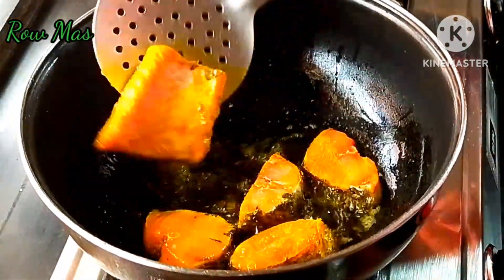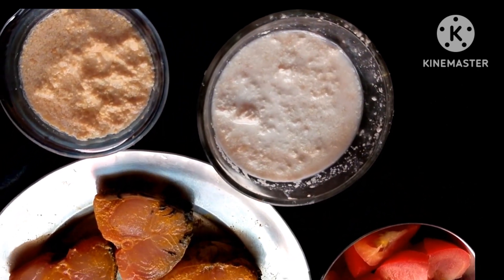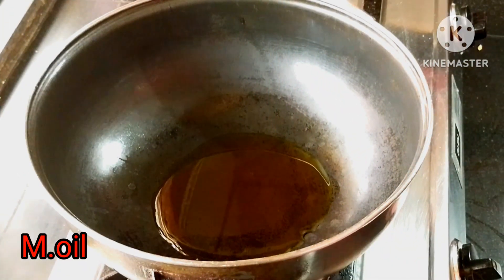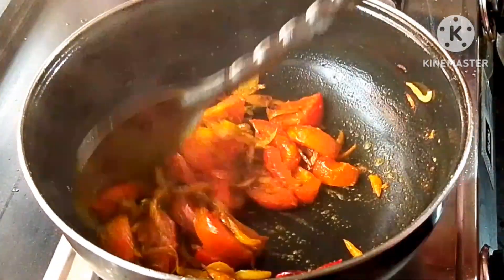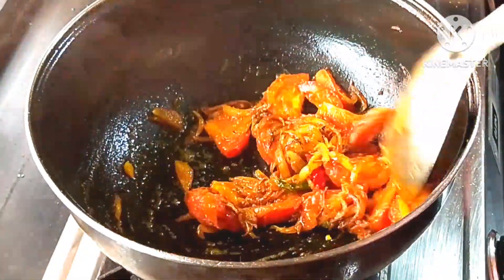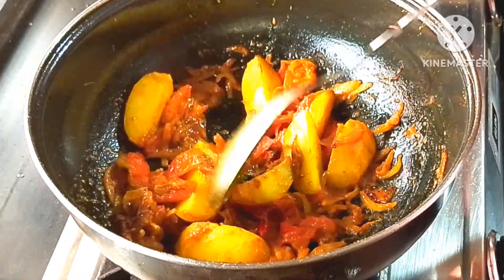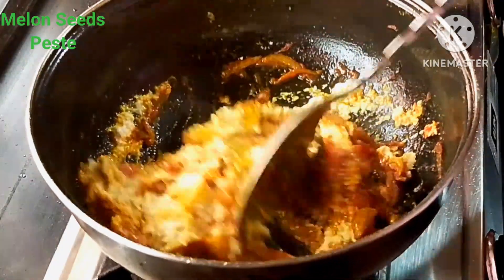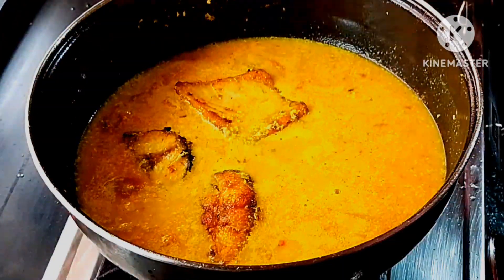বগাটিল,মগজ(Melon Seeds)আৰু সৰিয়হ দি বনোৱা মাছৰ কাৰি। Fish Curry/Very Tasty/মাছৰ কাৰি এবাৰ বনাই খাওক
বগা টিল,মগজ(Melons Seeds, Magaj)আৰু সৰিয়হ দি বনোৱা মাছৰ কাৰি। খাবলৈ বহুত সোৱাদ লগা হয়।/Fish Curry Very 😋 Tasty And Healthy/ Fish Curry/Runu Channel

Ingredients
১/মগজ/Magaj(Melon Seeds)2Tsp
2/বগা টিল (Til)2Tsp
3/সৰিয়হ (Mustard Seeds)2Tsp
3/পিয়াজ (Onion)
4/নহৰু(Garlic)
5/আদা(Genger)
6/সোকান জলকীয়া (Dry Chilli)
7/কেঁচা জলকীয়া (Green Chilli)
8/বিলাহী (Tomato)
9/আলু(Potato)
10/নিমখ (Salt)
12/হালধি (Turmeric)
13/ধনিয়া পাট(Dhaniya Pata)
14/ৰৌ মাছ(Fish)

Tasty And Healthy Recipe
Runu Channel
Please
Runu Channel( Assamese)